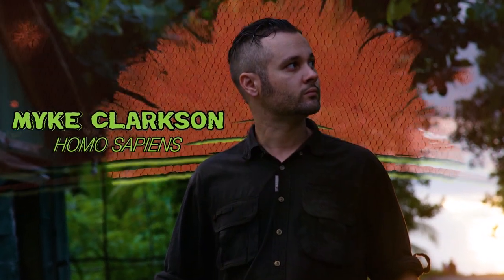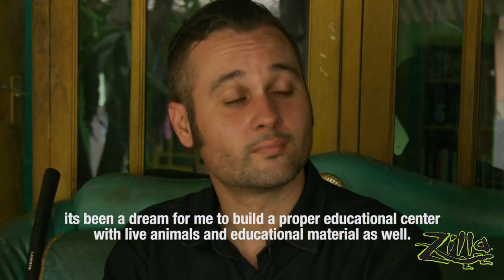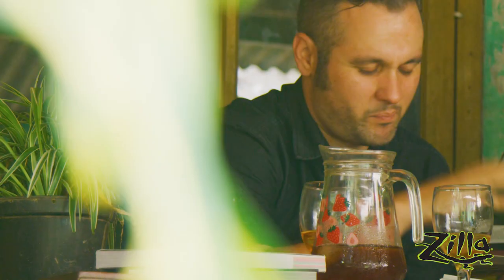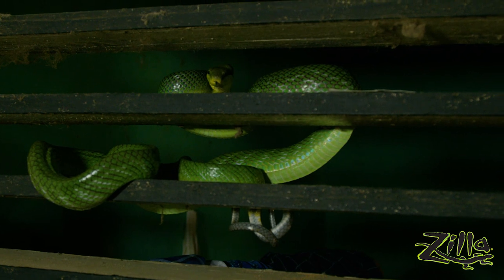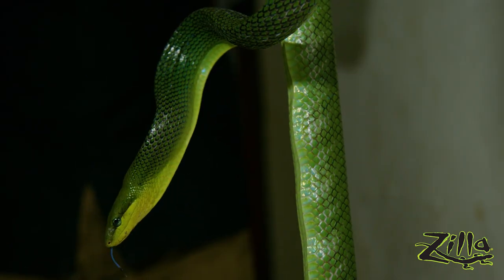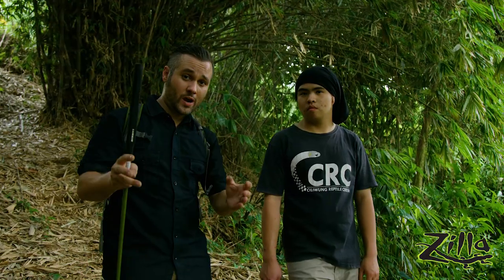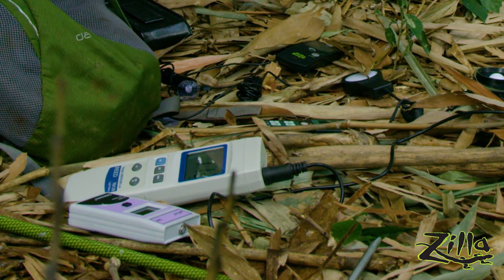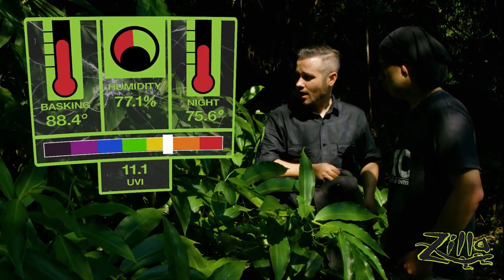Green Rat Snake: Zilla Beyond the Glass - Episode 7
This holiday season, we want to thank the conservationists around the world who dedicate their lives to saving reptiles. So in this episode, Myke and his team headed to the Ciliwung Reptile Center to meet with Nathan, a friend and fellow conservationist, to talk about his work protecting reptiles and educating others in his community.

A part of Nathan’s work in the community is making house calls to safely relocate reptiles that find their way into people’s homes. During Myke’s interview with Nathan, they received a call out to retrieve a snake in someone’s home.

The snake they were sent to retrieve was a Green Rat Snake, who as it turns out, was gravid. Gravid means she is carrying eggs, so the team was extra careful not to stress her out too much. Myke and Nathan safely relocated the expecting mother to a bamboo forest, which is the ideal home for both her and her young.

Green Rat Snakes are a non-venomous rat snake which grow to an average size of 5-6 feet long. They are a diurnal species, which means they are active during the day and they are very common throughout Southeast Asia.

Habitat Takeaways:

Basking Temperature: 88.4°F (88°F - 94°F Range)
Night Temperature: 75.6°F ( 74 °F - 82 °F Range)
Humidity: 77.1% (60% -90% Range)

As Myke inspected the ground, he noticed that while the top layer was fairly dry, as he dug down, there was plenty of moisture below. This suggests that as you build the perfect environment for Green Rat Snakes, you should consider doing a layered substrate.

Once Myke released the Green Rat Snake, it went right for the bamboo to seek shelter, so be sure to provide a lot of cover and plenty for the snake to climb on.

To learn more about Nathan and his work protecting reptiles, visit ciliwungheretarium on Facebook, Instagram, and other social media platforms.